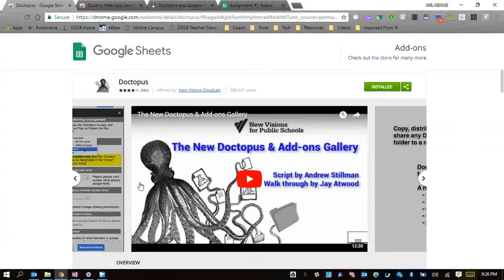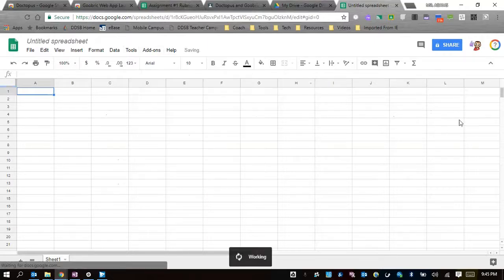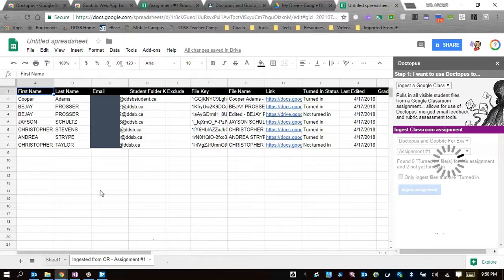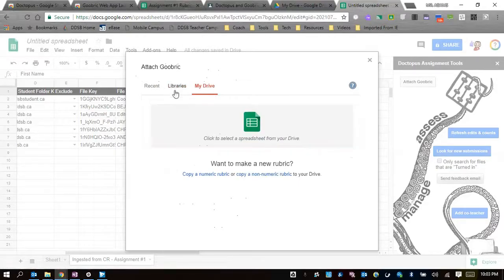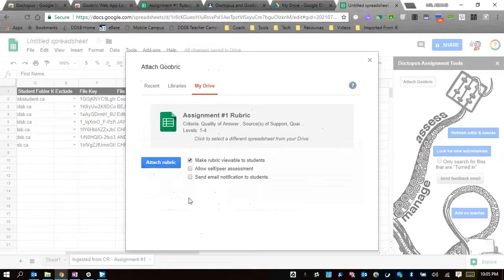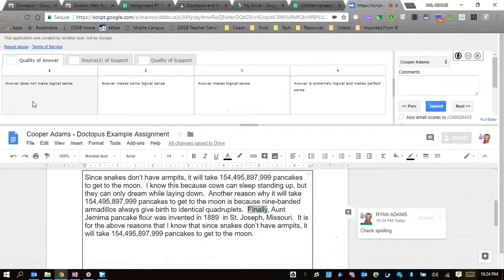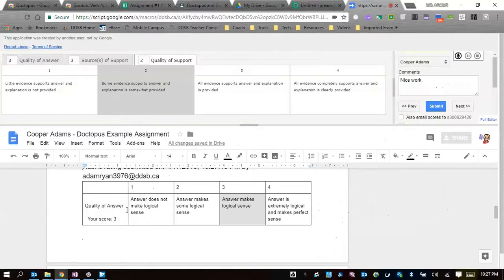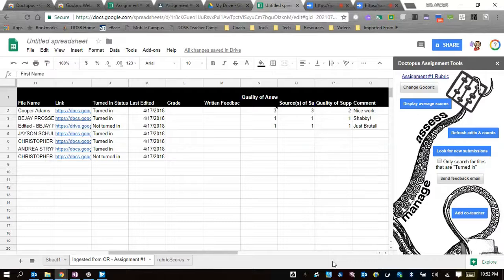Doctopus and Goobric